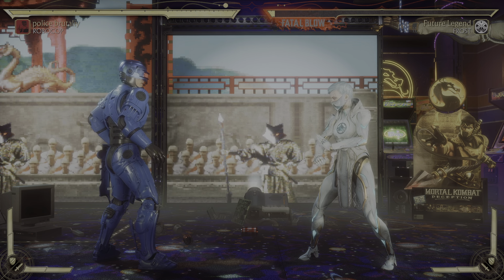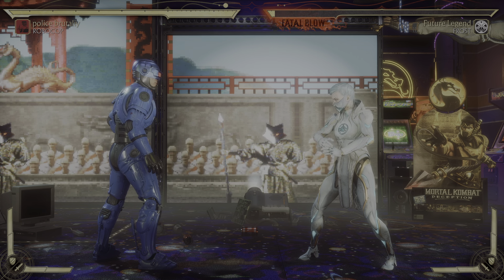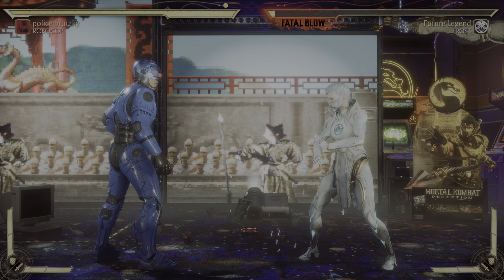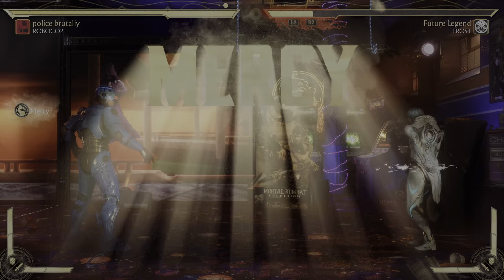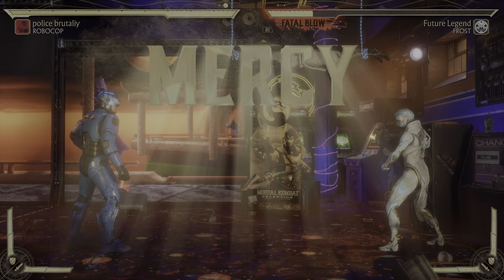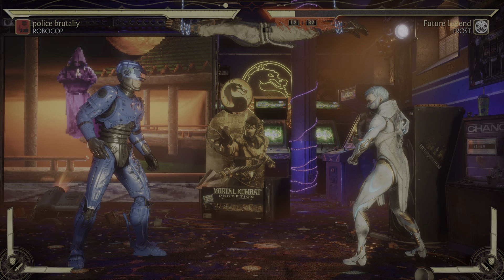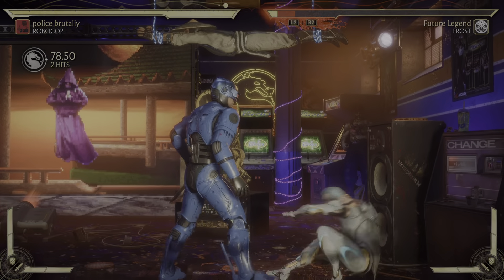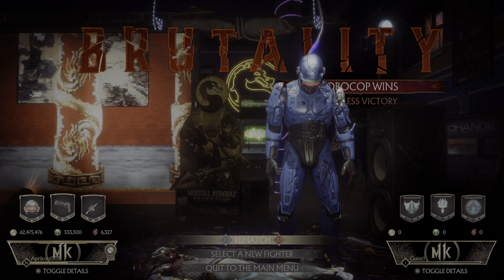Mortal Kombat 11 robo cop brutality tutorial keeping the piece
I like basic combo brutals